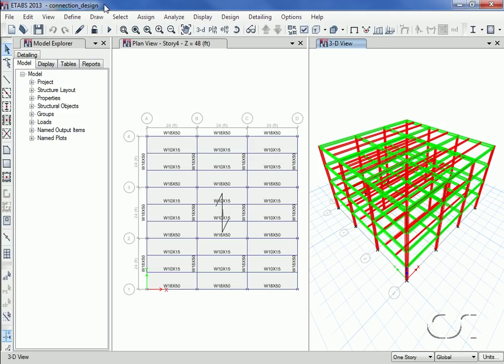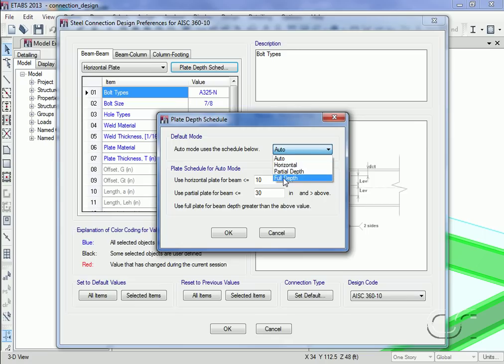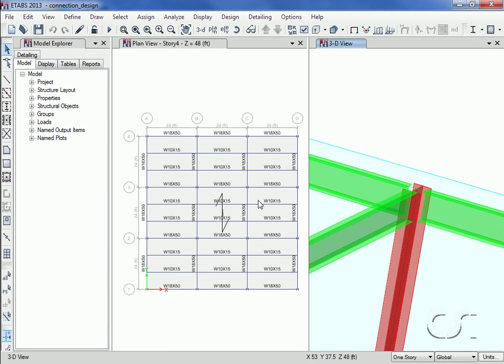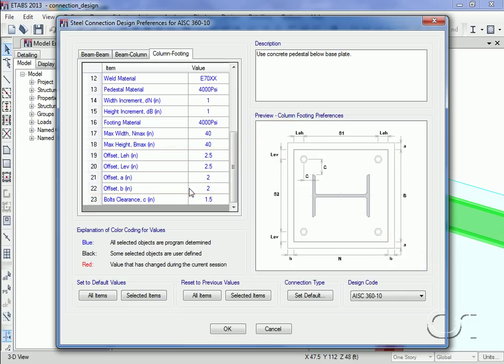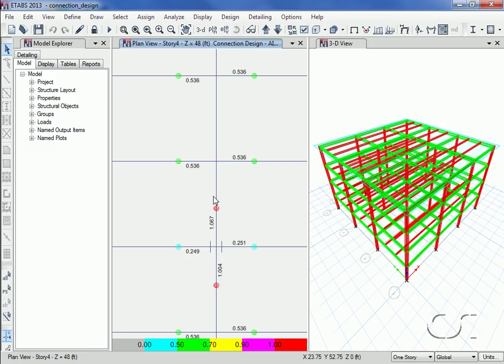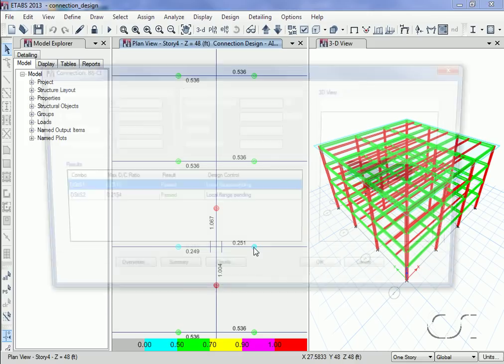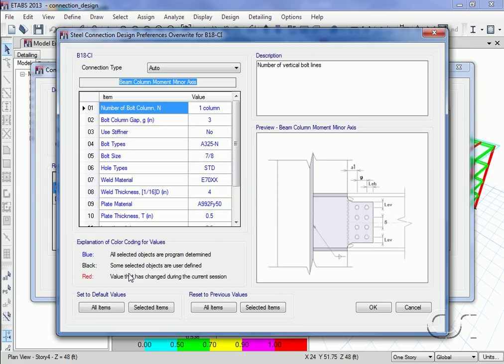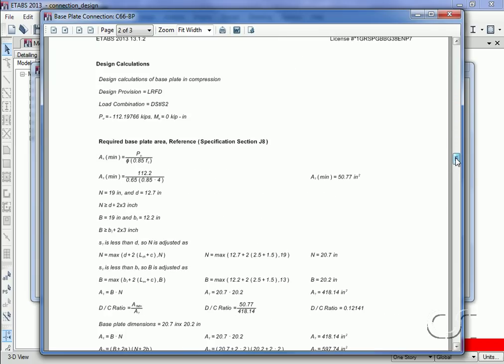ETABS - 10 Steel Connection Design: Watch & Learn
Learn about the ETABS 3D finite element based building analysis and design program and how it can be used to design 3 types of steel connections: Beam to Beam; Beam to Column; and Column Base Plates.